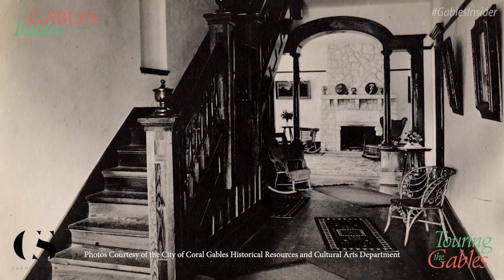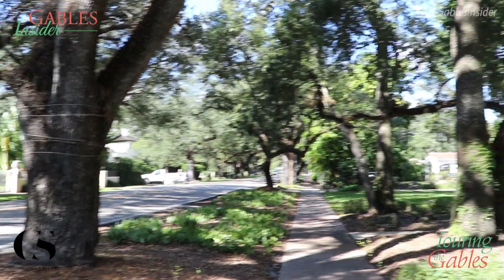Touring The Gables Presented By The Carole Smith Team - Merrick House